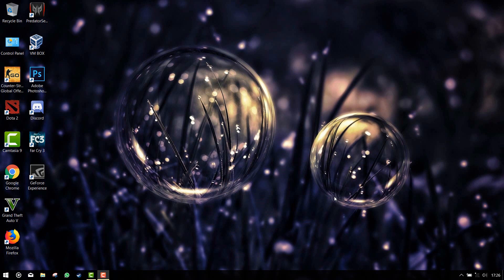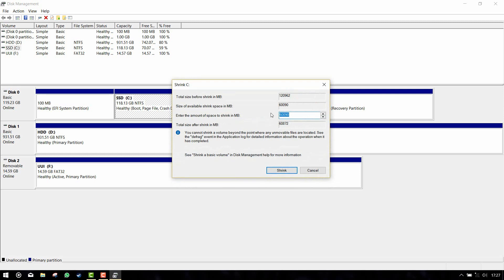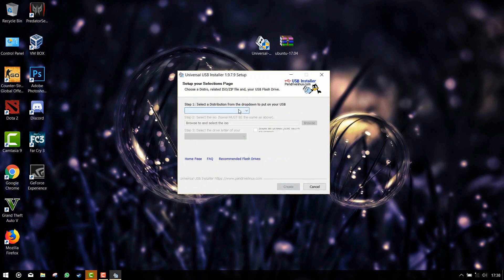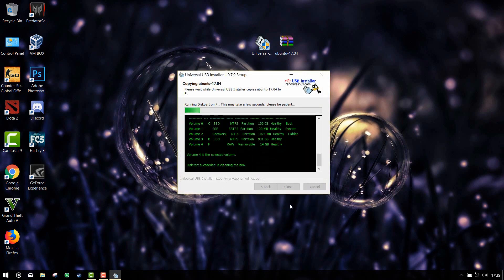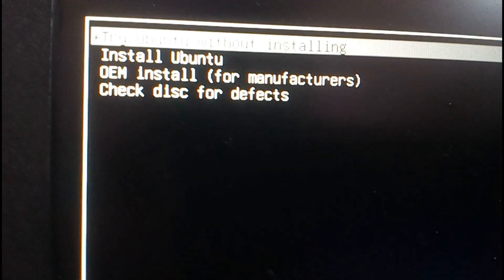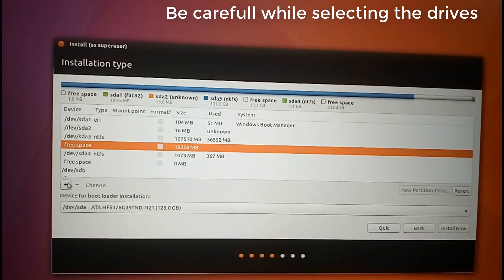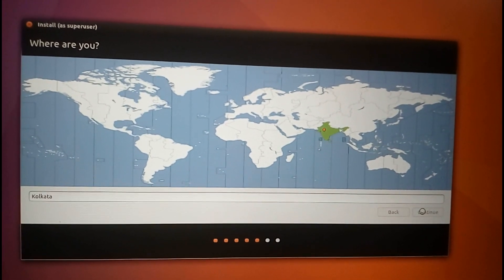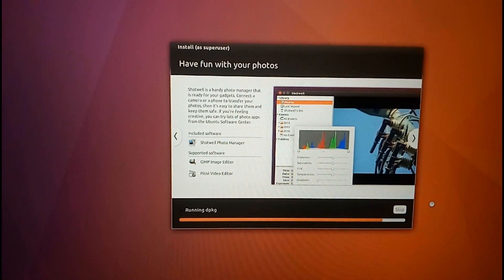How to dual boot windows 10 and Ubuntu | Linux | 2018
Hello guys in this i will guide you on how to dual boot ubuntu alongside windows 10

LINKS:-